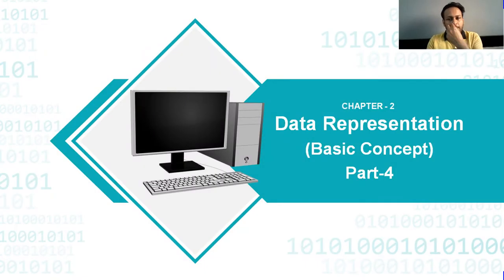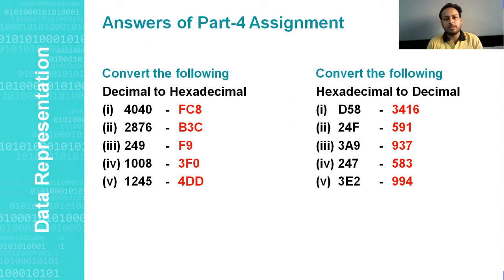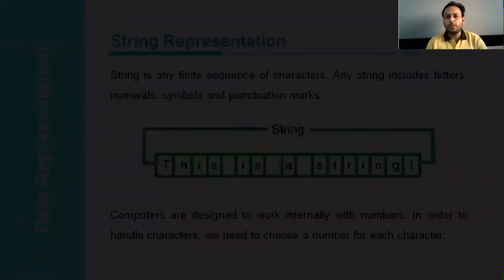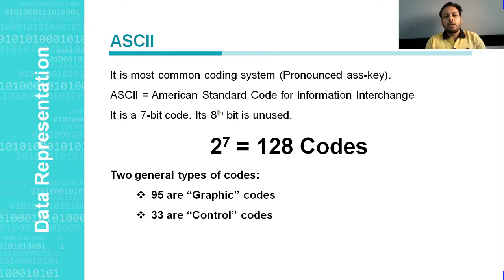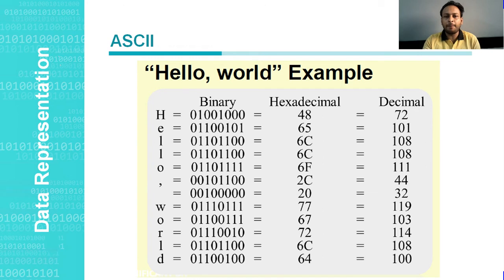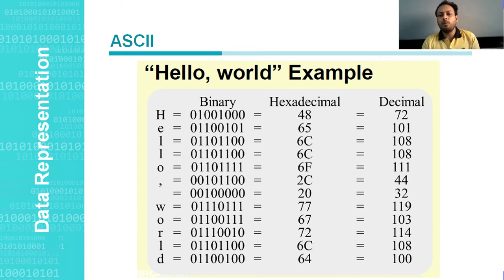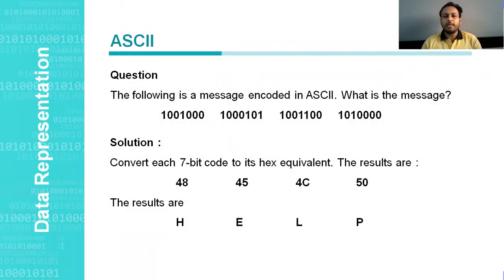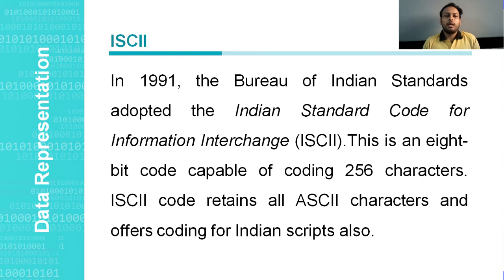Informatics Practices (IP) Class XI -- Ch 2 Data Representation Part 5 Gaurav Jain